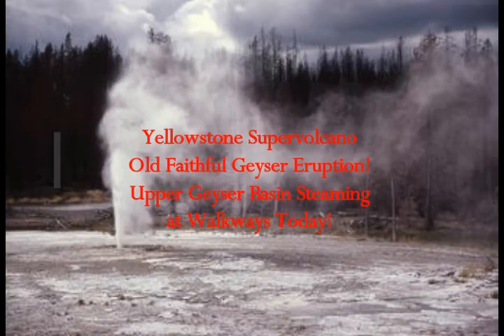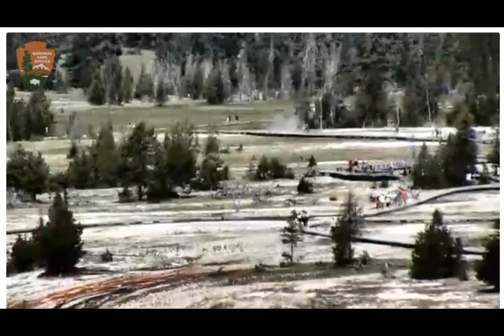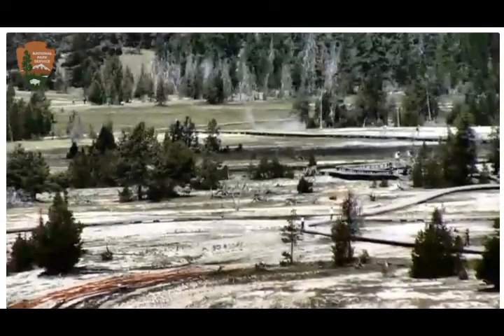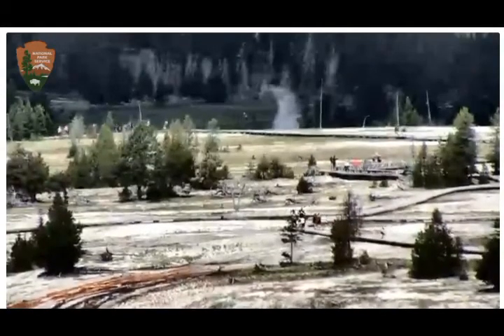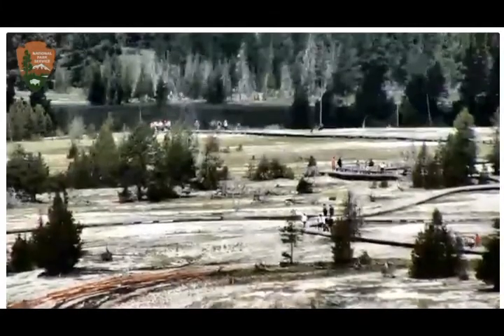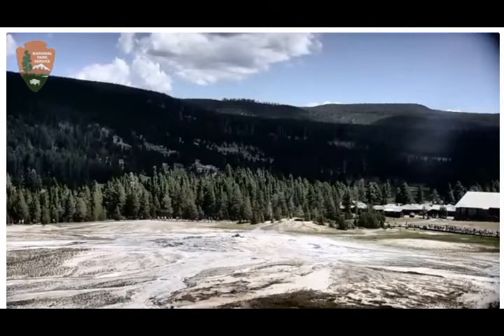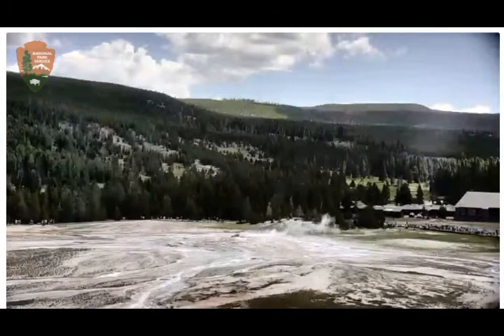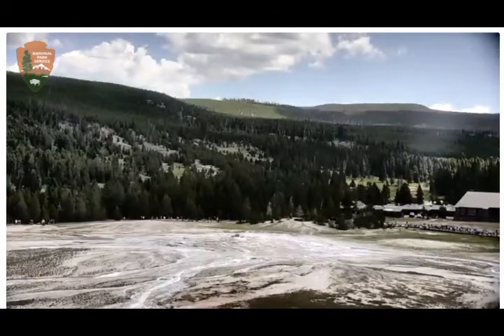Yellowstone VolcanoUpper Geyser Basin! Old Faithful Eruption & Steam Eruptions at Walkways Today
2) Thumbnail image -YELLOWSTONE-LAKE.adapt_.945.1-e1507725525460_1